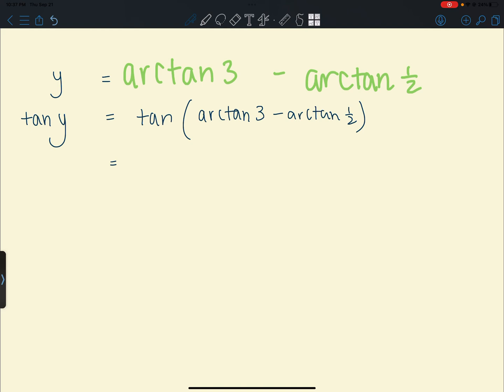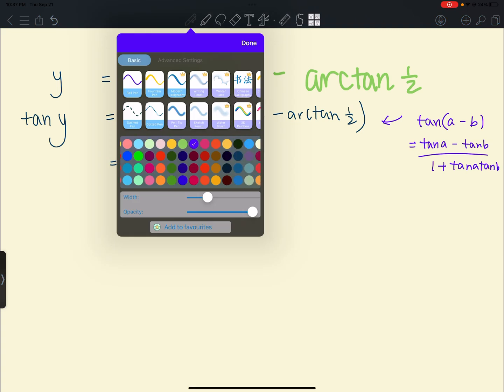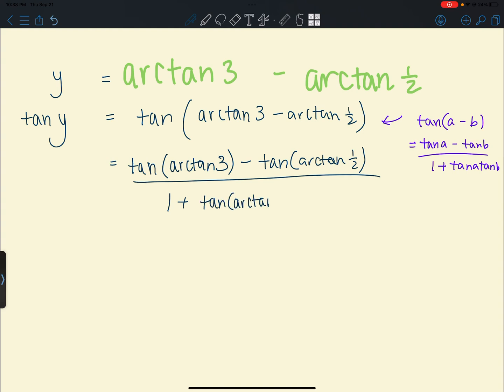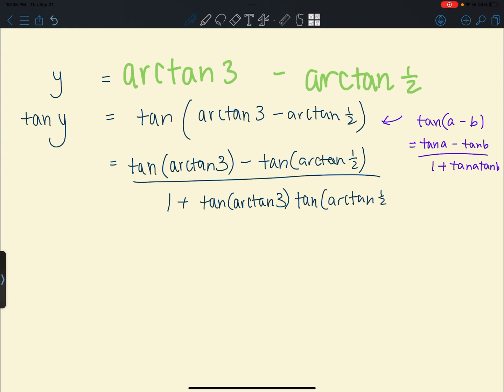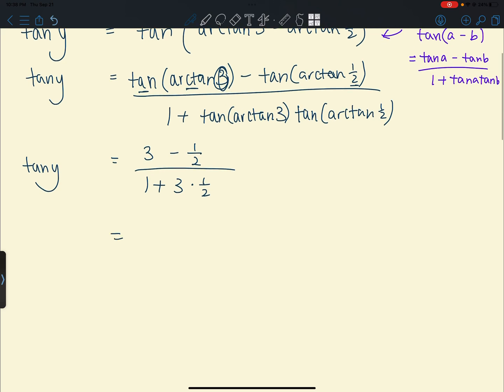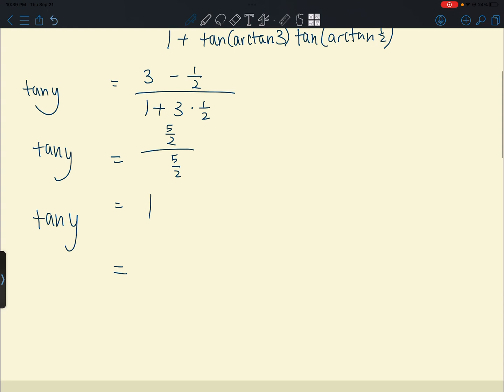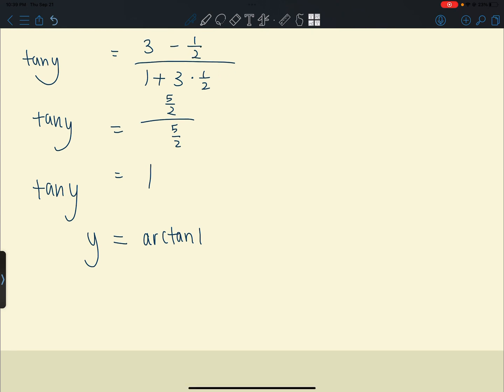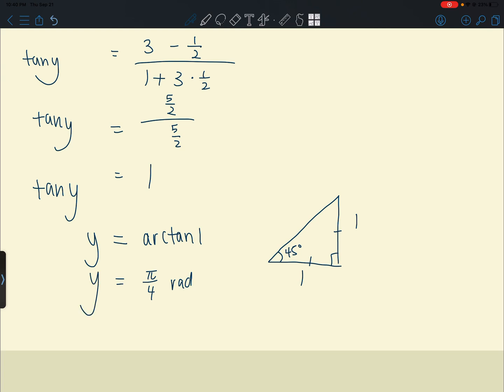Arctan3 - arctan(1/2) without a calculator